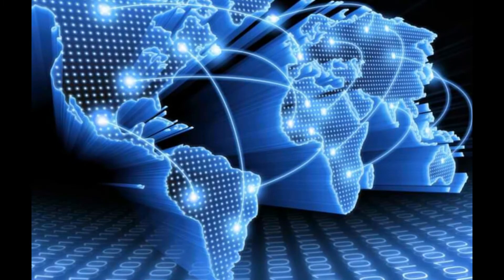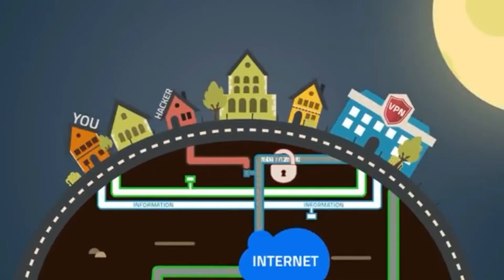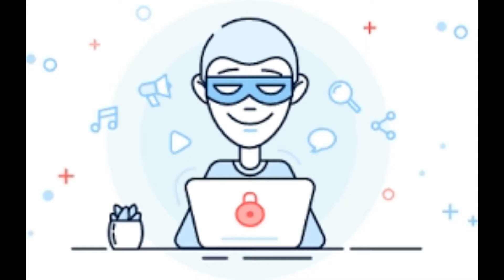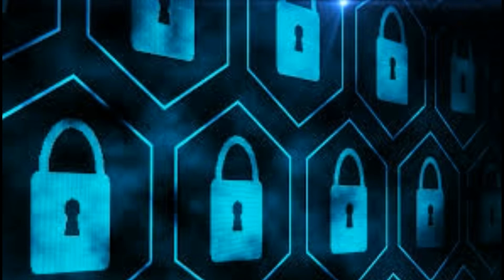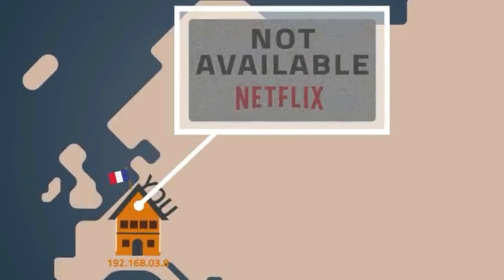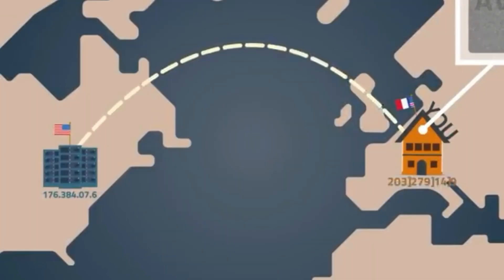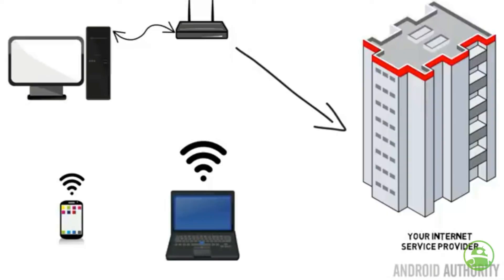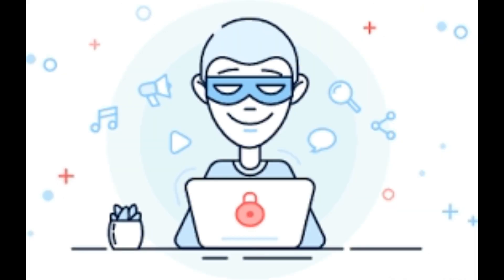What Is VPN ? Explained !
VPN Stand For Virtual Private Network For Information Watch The Video